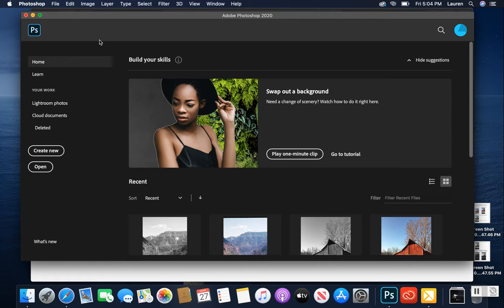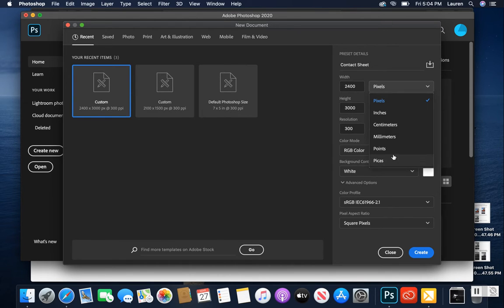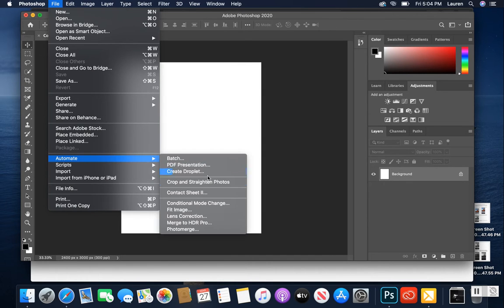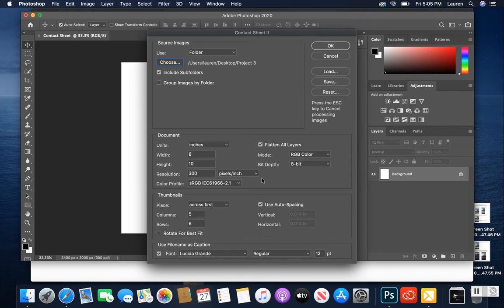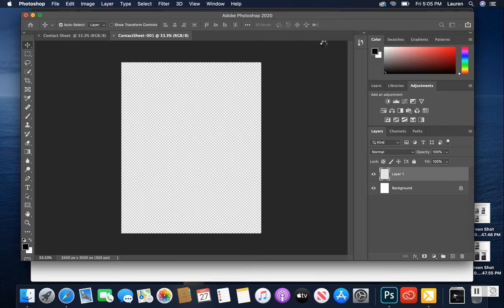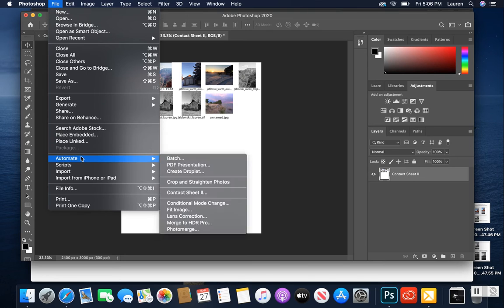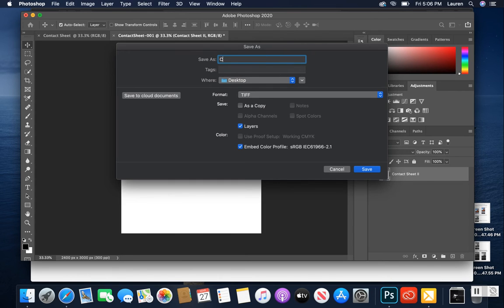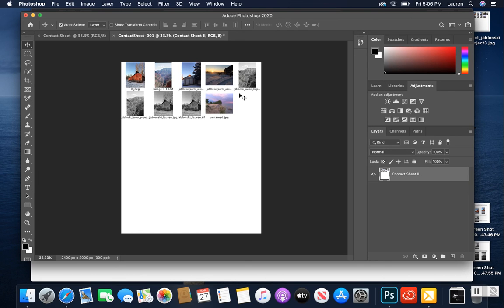Making a Contact Sheet in Photoshop